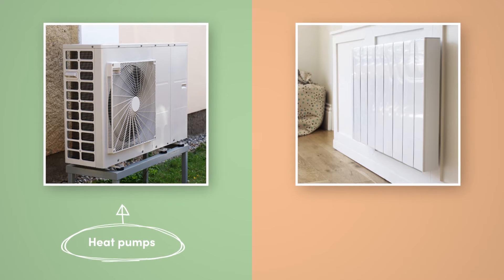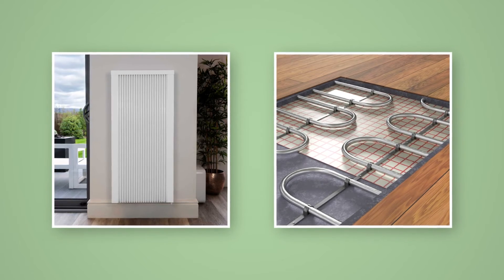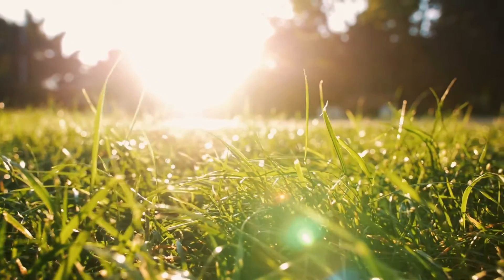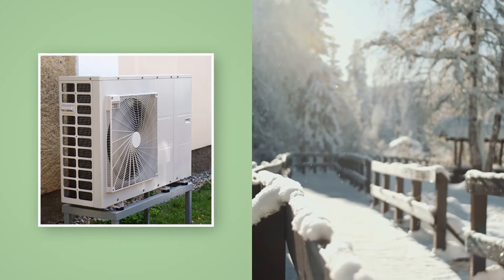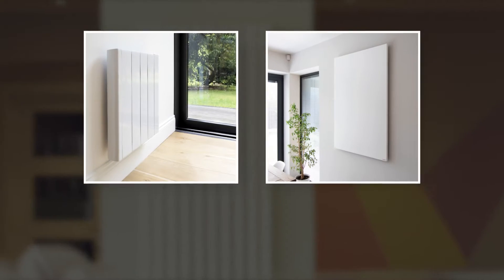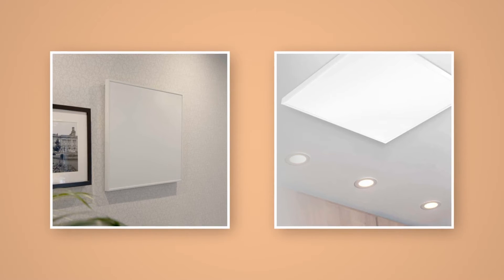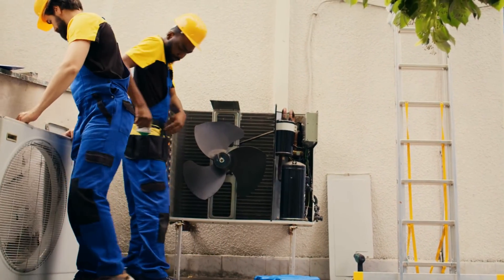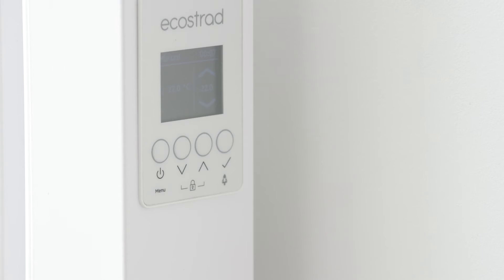Heat Pumps vs Electric Heating | Electric Radiators Direct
Heat pumps and electric heating have emerged as two top contenders for low-carbon heating. Let’s explore how they work, their key benefits, and all the costs that go into them. If you're considering switching from gas central heating and want to learn more about your options, this is the video for you!

Video Chapters:

Introduction 0:00
Air & ground source heat pumps explained 0:36
How efficient are heat pumps? 2:06
Electric heating explained 2:53
How efficient is electric heating? 3:57
Pairing your heating with renewable energy 4:33
How much do heat pumps cost to install? 4:48
How much does electric heating cost to install? 5:45
How much do heat pumps cost to maintain? 6:17
How much does electric heating cost to maintain? 6:50
Heat pumps: running costs explained 7:12
Electric heating: running costs explained 7:55
Heat pumps vs electric heating: final thoughts 8:32
💬 Connect with Electric Radiators Direct